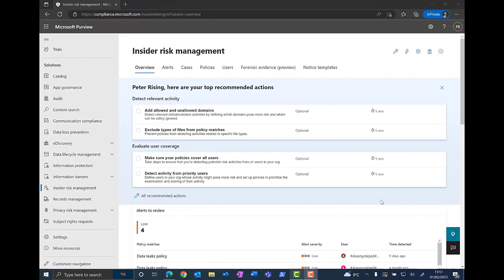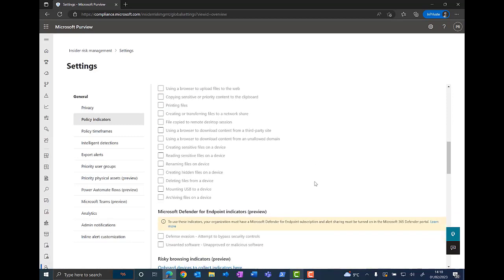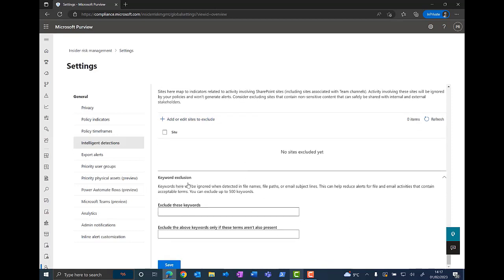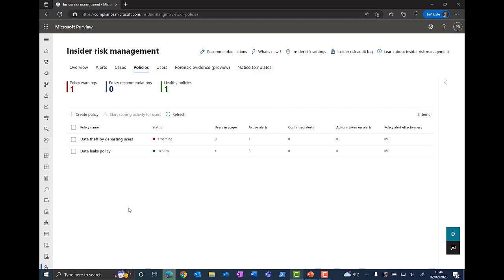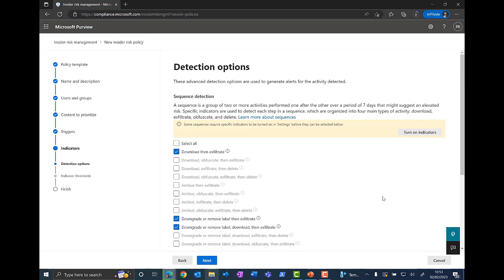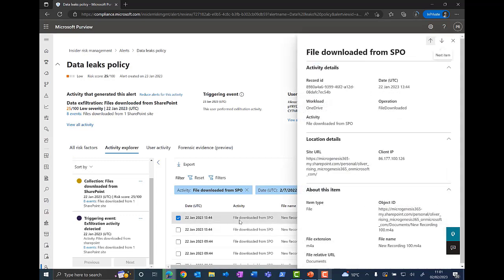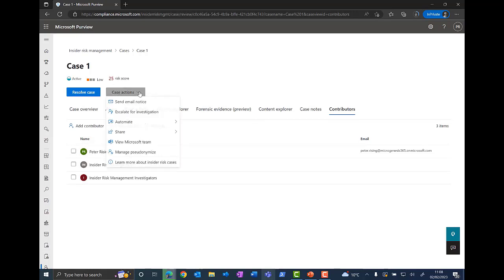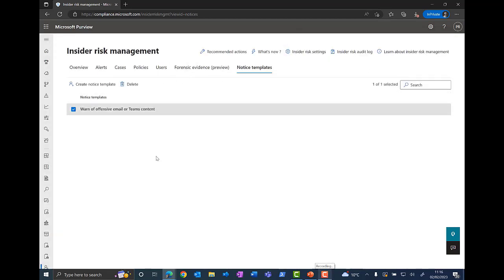Introduction to Insider Risk Management with Peter Rising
In the latest of our Cloud Conversations demos series, Peter introduces us to Microsoft Purview Insider Risk Management. This is a powerful feature set that allows administrators to set policies and respond to alerts when the users inside your organisation either maliciously or unwittingly try to steal your data.

Join Peter to learn how you can protect your organisation from data theft and exfiltration from Insiders, and integrate with other Microsoft security products and features, and third party HR systems to help you to manage and respond to Insider threats.

Buy Peter's books!

MS-500 Exam Guide (UK)
MS-700 Exam Guide 2nd Edition (UK)
MS-500 Exam Guide (USA)
MS-700 Exam Guide 2nd Edition (USA)